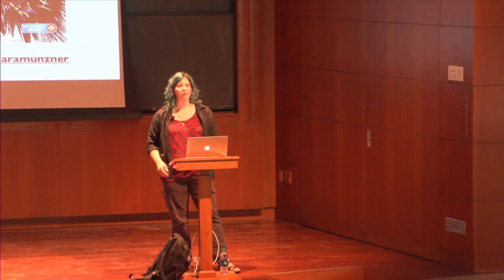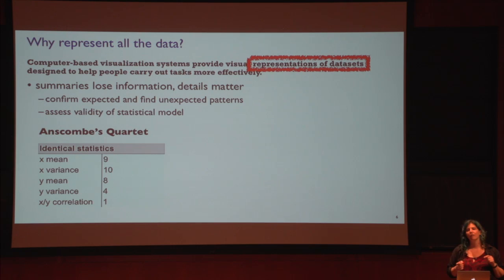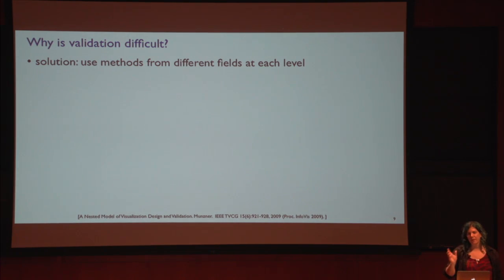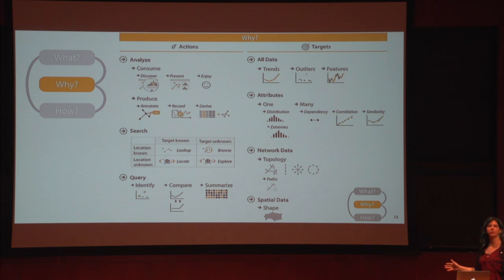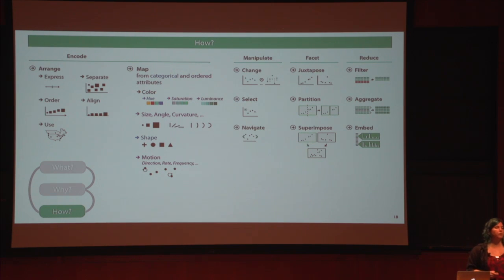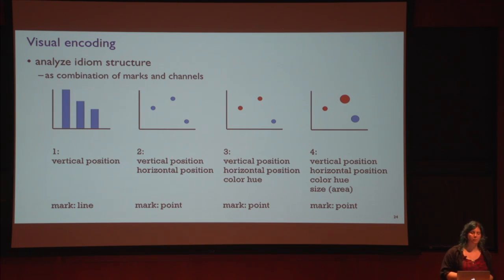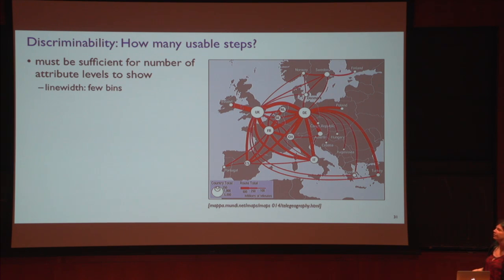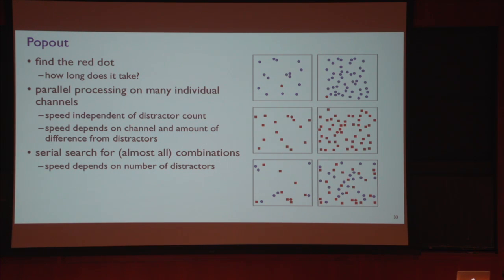Visualization Analysis and Design I - Tamara Munzner